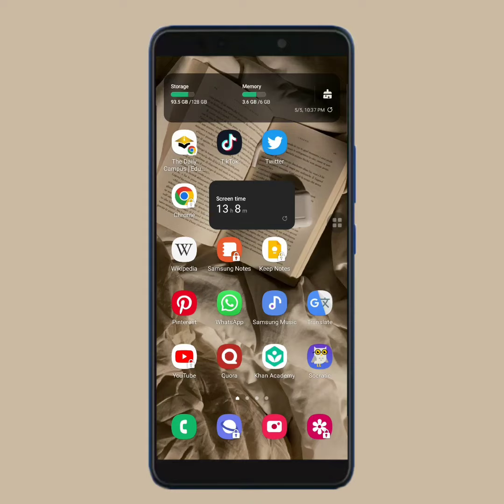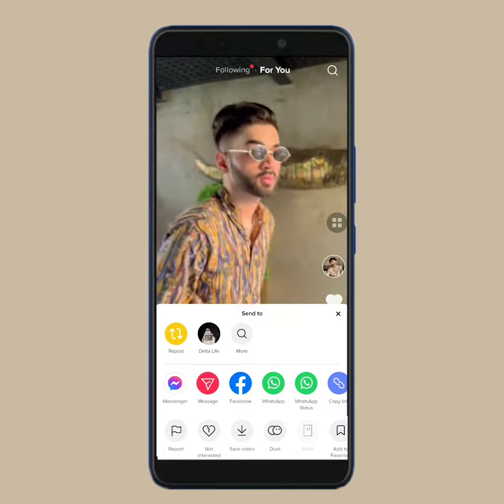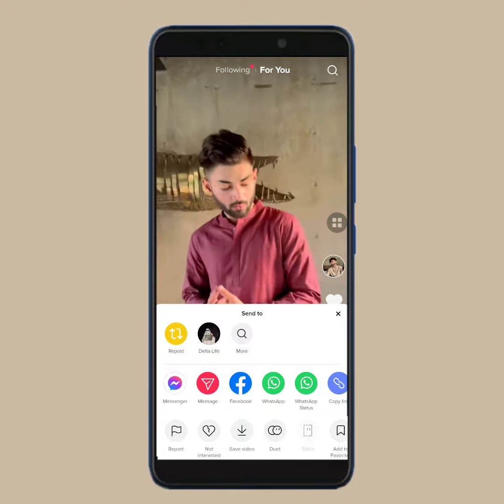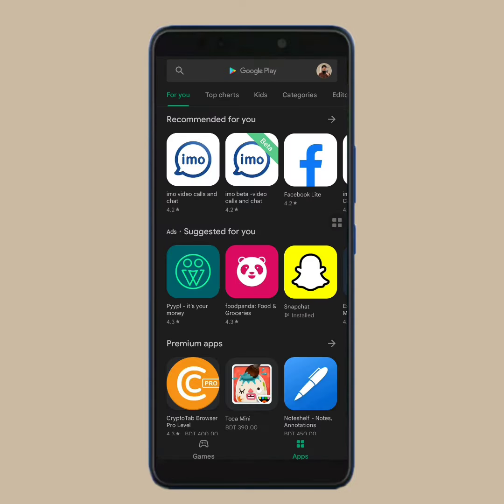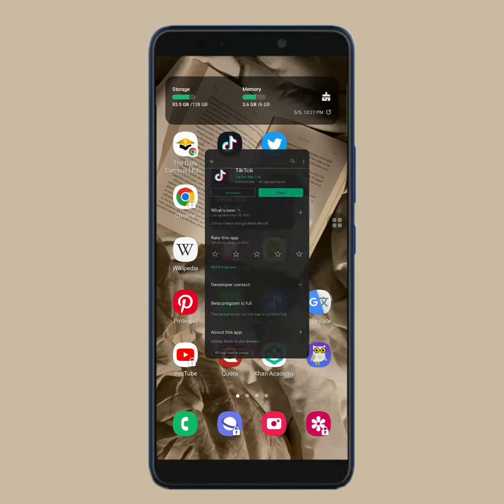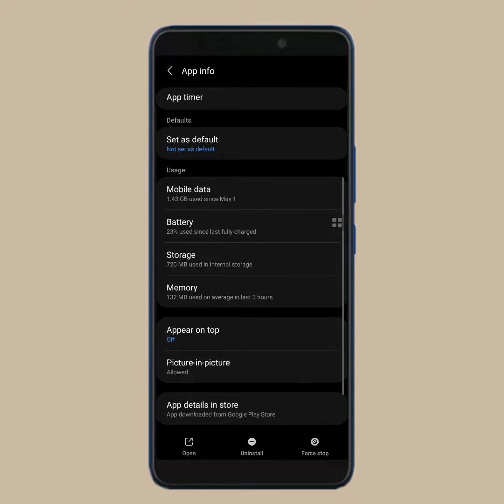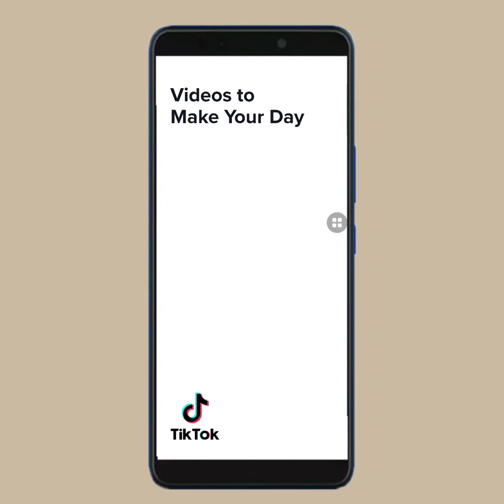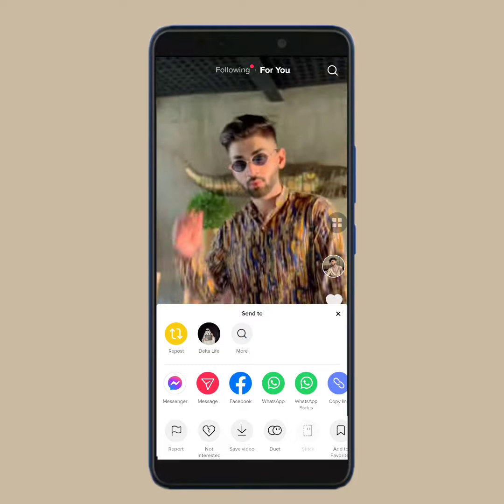Fix it: Repost option not showing on TikTok!!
0:00 intro
0:05 how to fix Repost option not showing on TikTok.

I will reply to your comment as soon as possible and try to solve your issue by replying to the comment.

repost video on tiktok
repost tiktok videos
reposting on tiktok
how to repost on tiktok
how to repost videos on tiktok
how to remove repost on tiktok
how to repost video on tiktok
how to get the repost button on tiktok
how to repost tiktok videos without watermark
tiktok repost page
how to disable repost on tiktok
repost tiktok
how to fix
how to
tiktok repost accounts
how to repost tiktok videos
repost a video on tiktok
how to fix repost on tiktok
tiktok viral
how
how to solve
repost option not showing on tiktok
going viral on tiktok
how to fix repost option on tiktok
how to repost videos on tiktok 2022
how to fix repost option not showing on tiktok
how to fix repost option not showing in tiktok
fix tiktok
tiktok not loading
how to fix tiktok
fix tiktok not working
how to repost someones video on tiktok
how to remove a repost on tiktok
how to remove repost tiktok videos
remove reposting on tiktok
remove repost video on tikok
remove repost tiktok videos
undo repost tiktok videos
undo reposting on tiktok
undo repost on tiktok
how to remove a repost video on tiktok
how to undo repost on tiktok
tiktokfix repost option showing
how do i enable repost on tiktok?
why dont i have the repost option on tiktok?
why can't i repost some tiktok videos?
why don't i have the repost feature on tiktok?
how do i get the repost option on tiktok?
reposttiktok video
how to repost tiktok videos new update
how to repost tiktok videos on tiktok
how to use the repost button on tiktok
how to repost your video on tiktok
how to repost your old video on tiktok
how to repost video on tiktok without watermark
how to repost a video on tiktok on android
how to repost a video on tiktok that you deleted
how to repost a video on tiktok 2022
how to repost a video on tiktok
repost tiktok videos 2022
fix repost option on tiktok